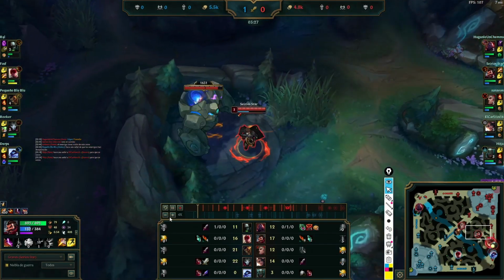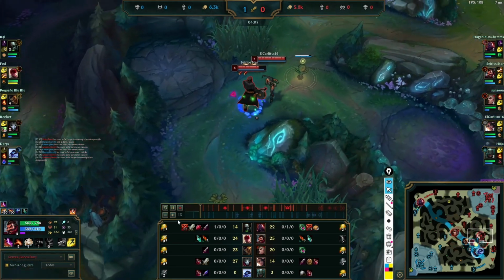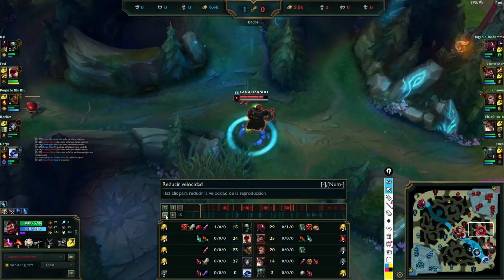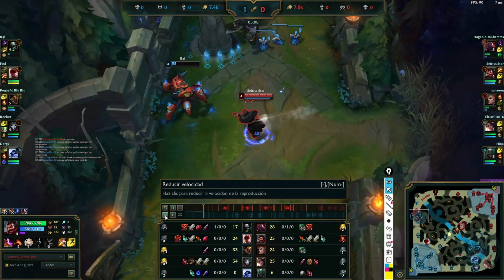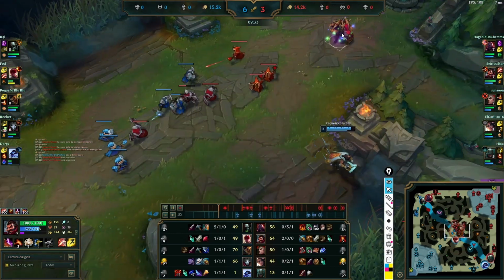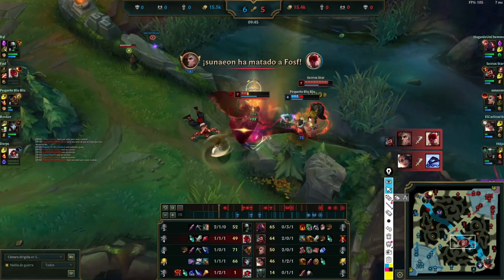JUNGLE EARLY GAME EXPLANATION.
Hows it going guys, Artomox here, and today, im bringing you an early game explanation on how to be able to get leads and snowball them into the midgame!

As always let me know what you guys want me to play next, stay healthy, drink LOTS of water, and have fun on the rift guys!